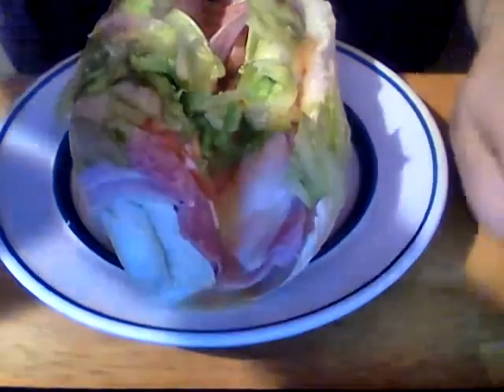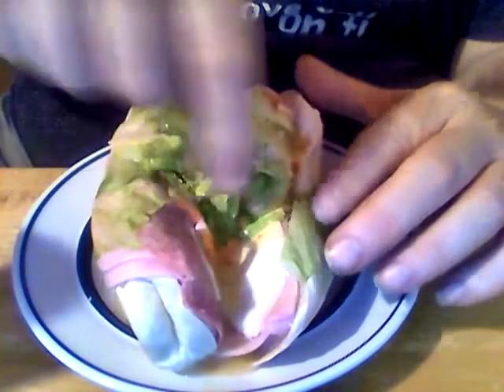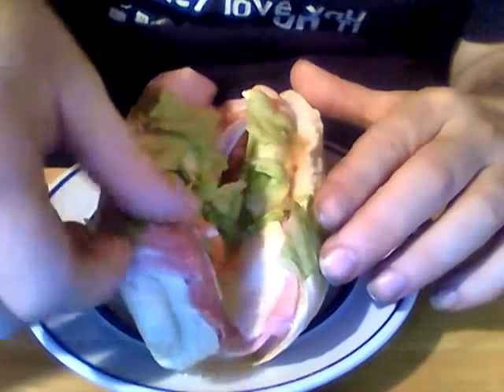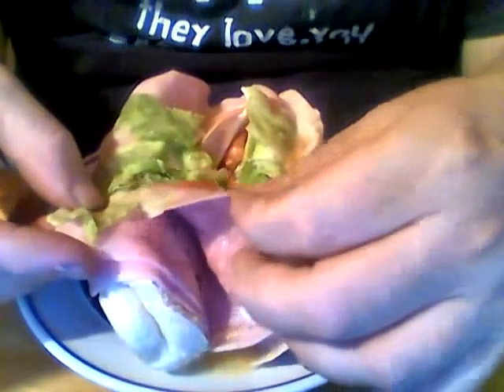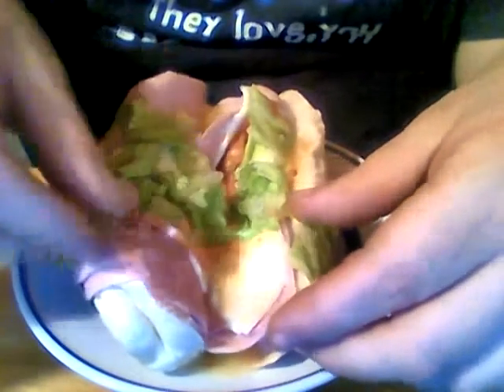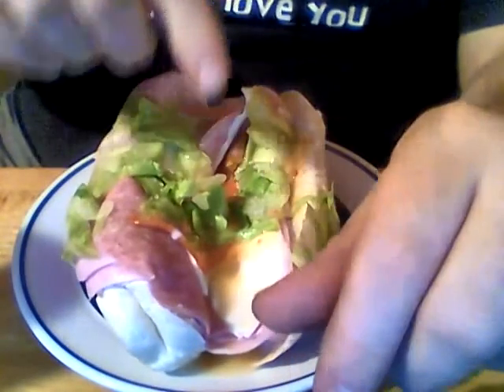St. Lawrence combo sub (ALBION FAIR)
This is a fundraising 6 inch sub with ham, salami, cheese, lettuce, tomato, & Italian dressing.